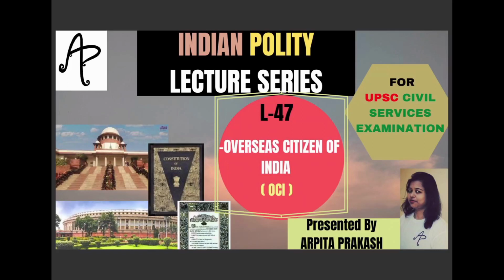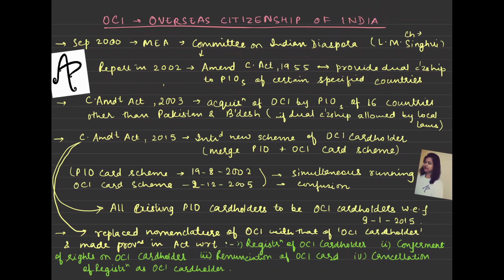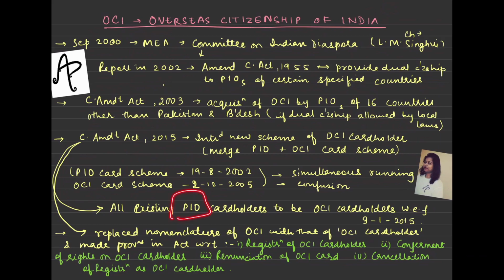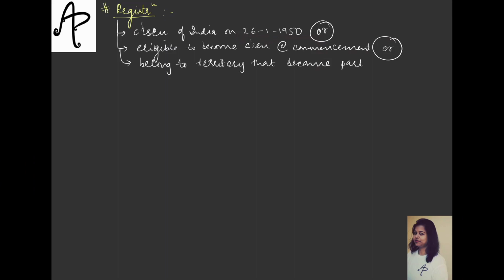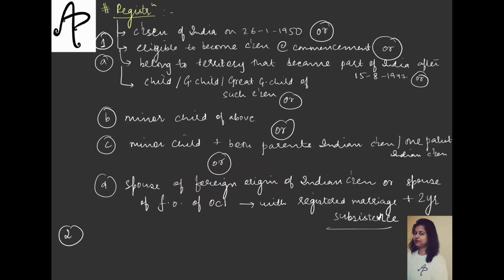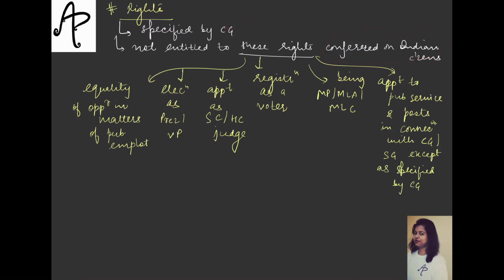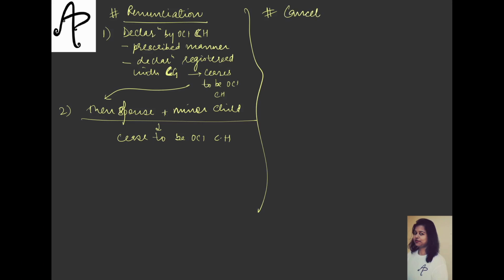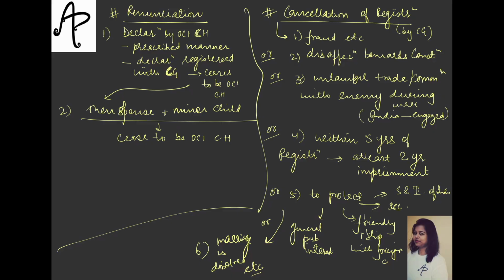L 47- Overseas Citizenship of India ( OCI ) [Indian Polity for UPSC CSE by Arpita Prakash]